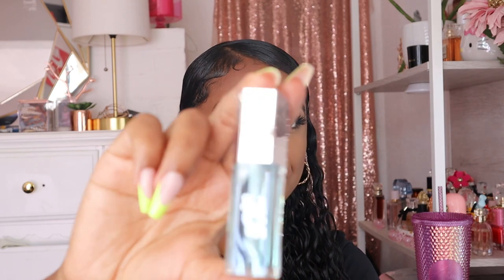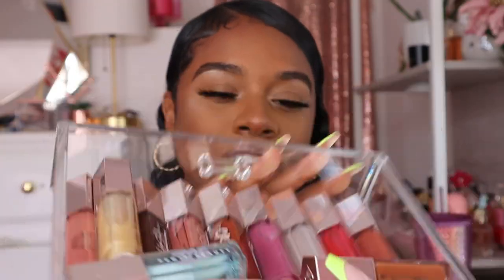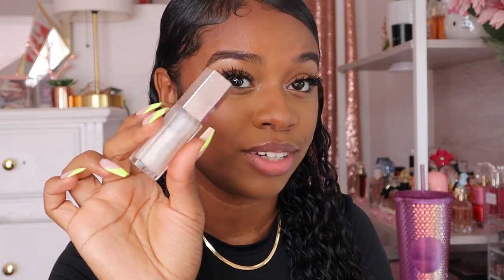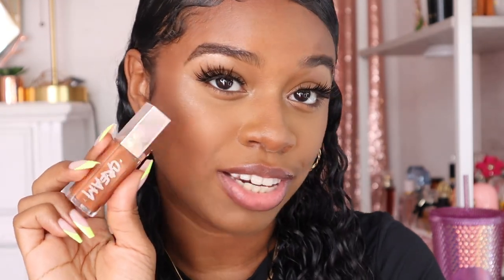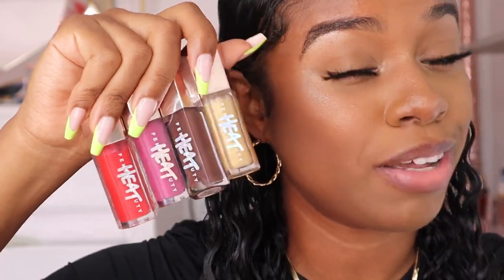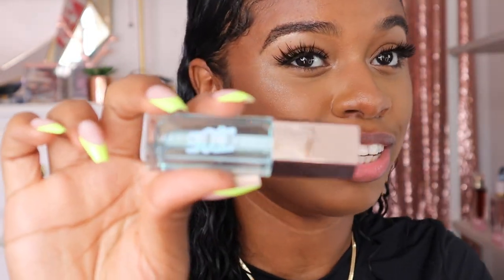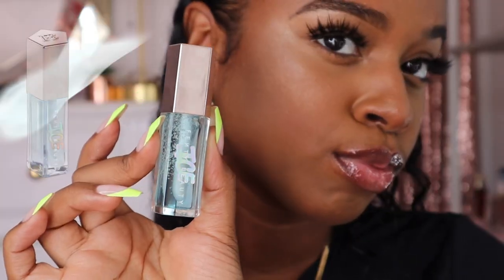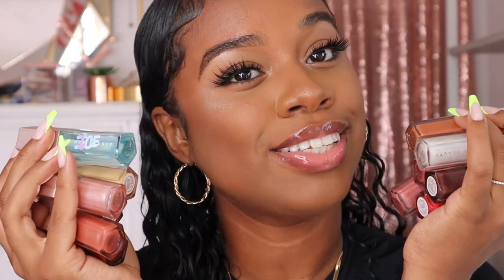Fenty Gloss Bomb Try-on Lip Swatches + New Fenty Ice Gloss Bomb 🧊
All FENTY Gloss Bombs that are available at ULTA: